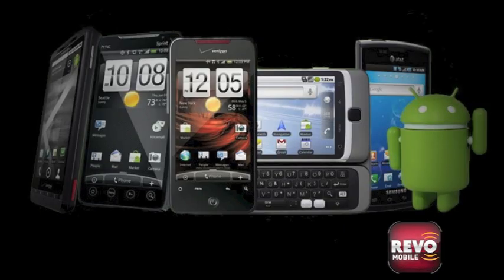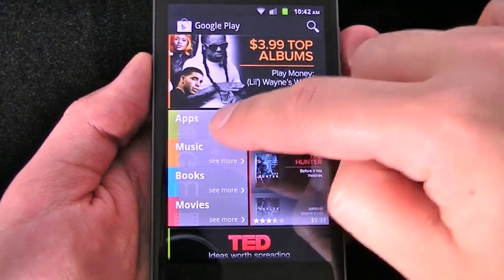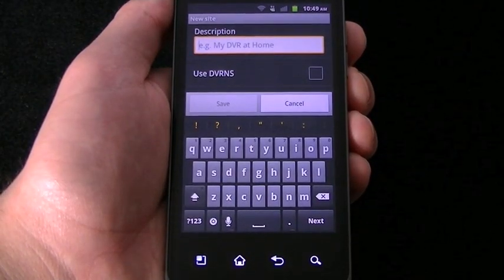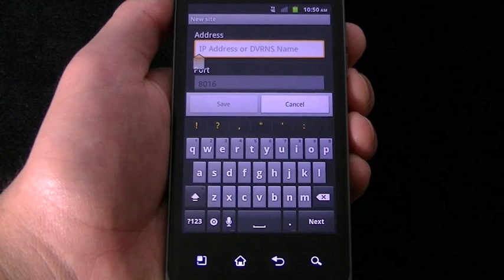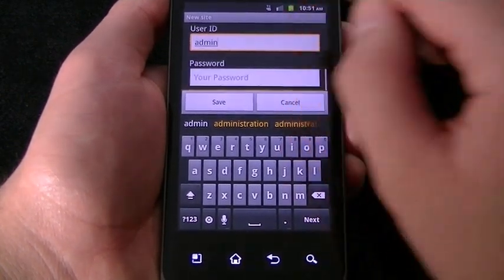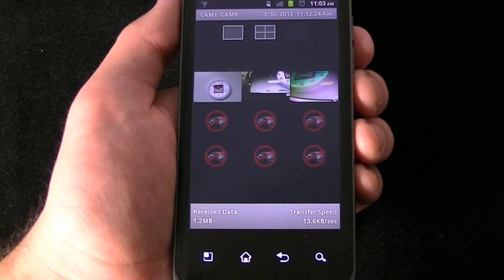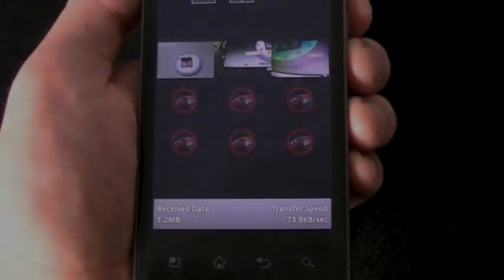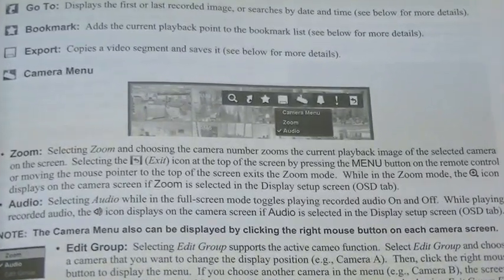How To: REVO Mobile Android Phone - v.2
This video will show you how to setup the REVO mobile app on your android device. Android app version 2.1.0.